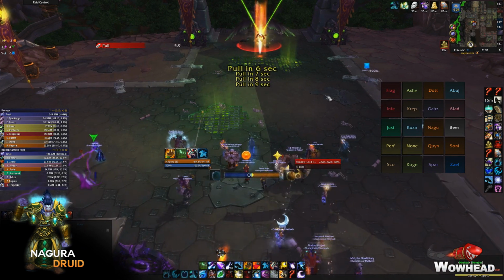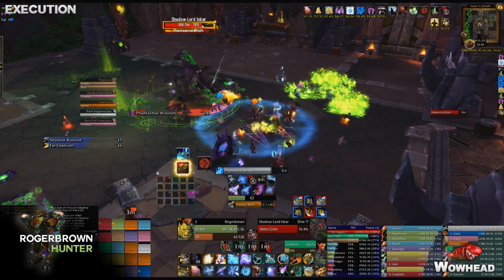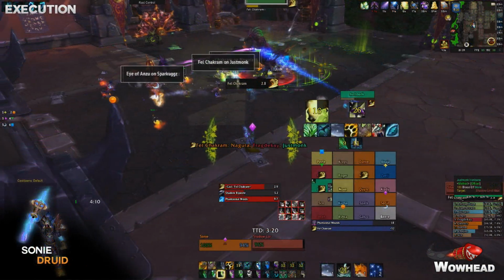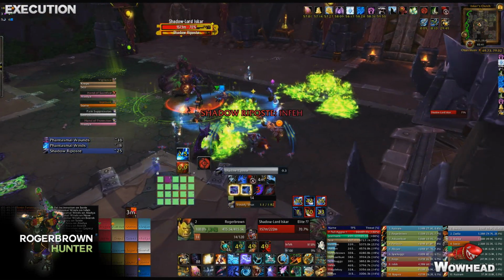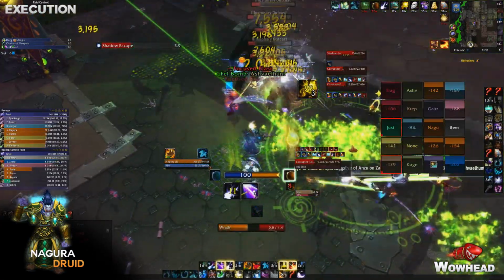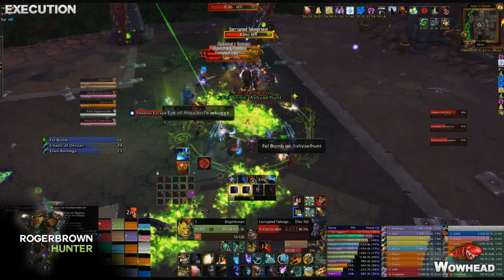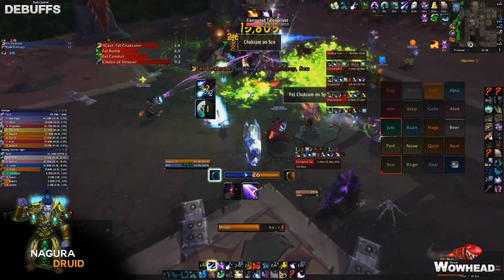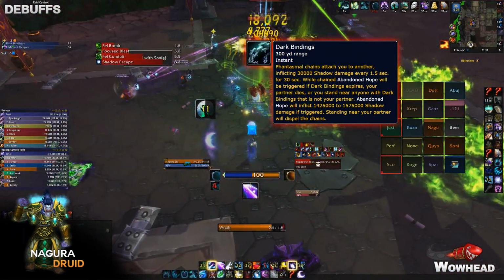Shadow-Lord Iskar Mythic Guide by Method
Point of View:
Sonie (Druid)
Nagura (Druid)